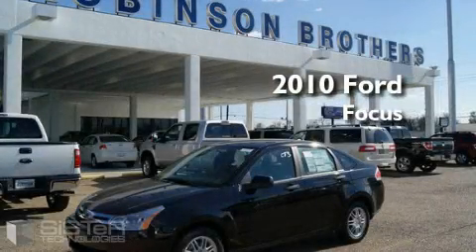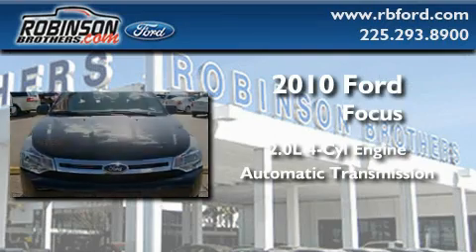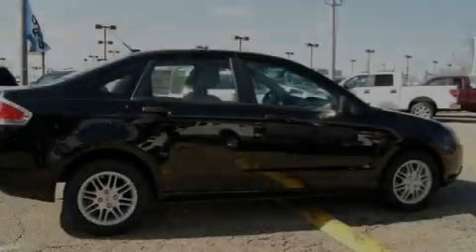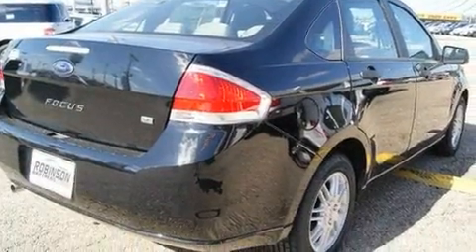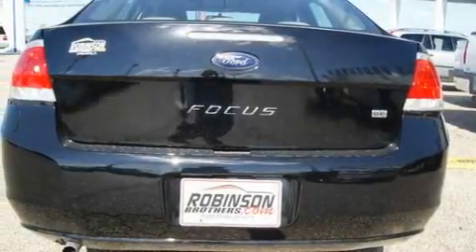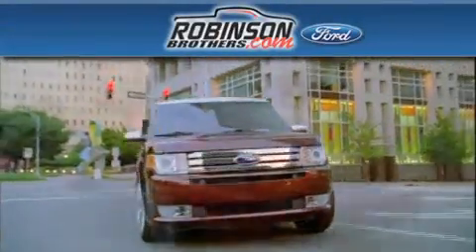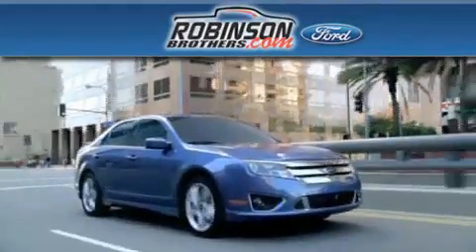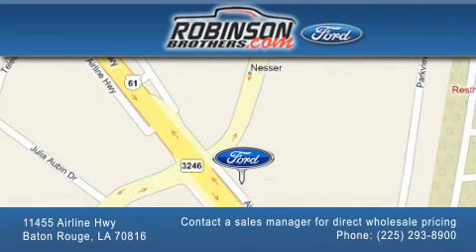2010 Ford Focus Baton Rouge LA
Year: 2010
 Make: Ford
 Model: Focus
 Engine: 2.0L I-4
 Trans.: automatic
 Exterior: Ebony
 Miles: 1
 Interior: Medium Stone Cloth Bucket
 Stock: